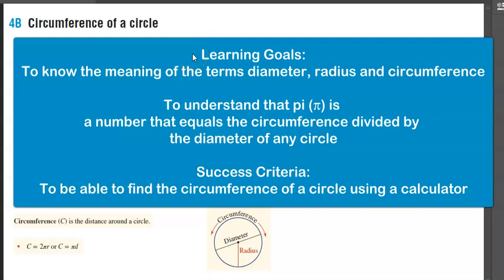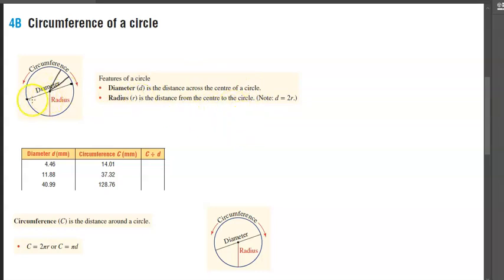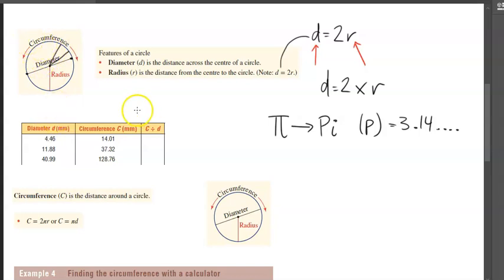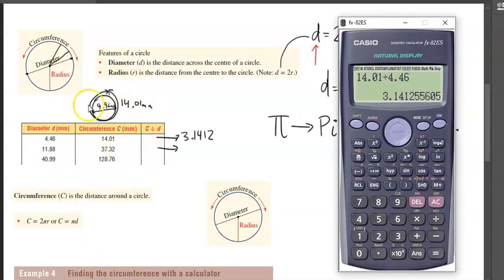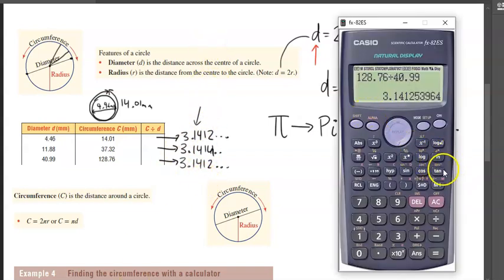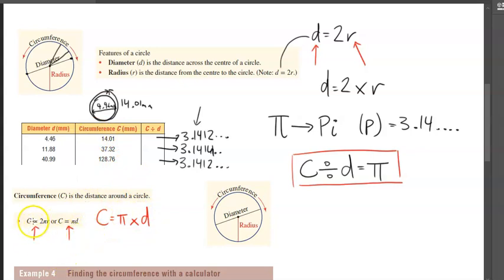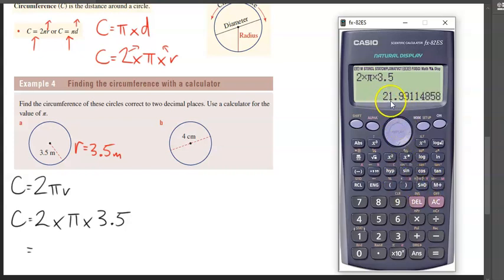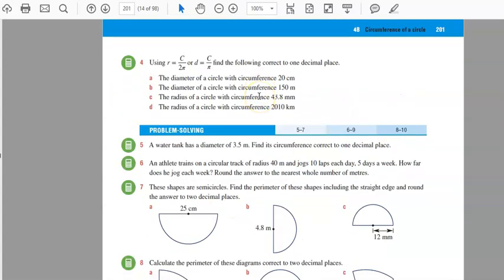803 Maths - Measurement - 4B - Circumference of a Circle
803 Maths - Measurement - 4B - Circumference of a Circle